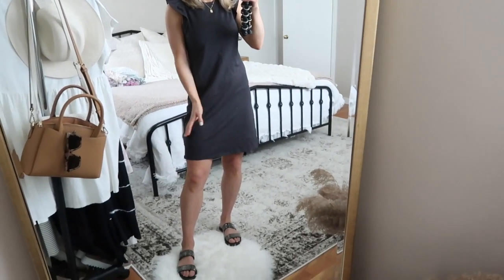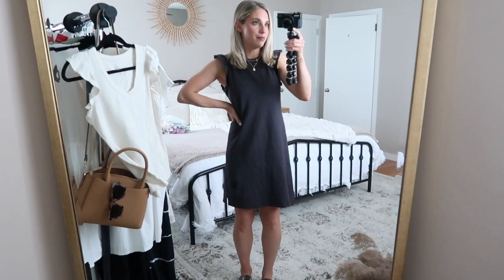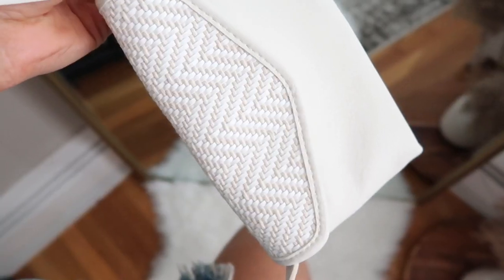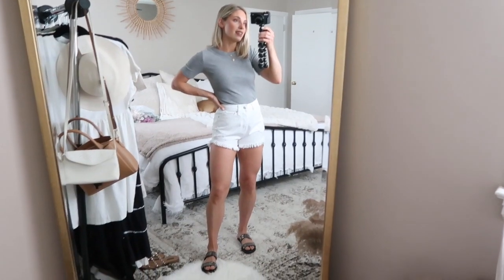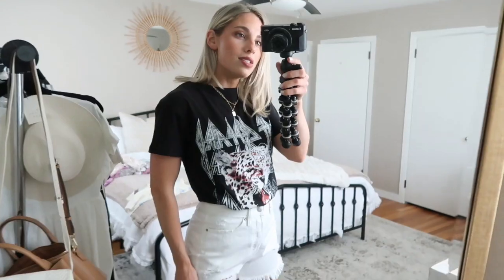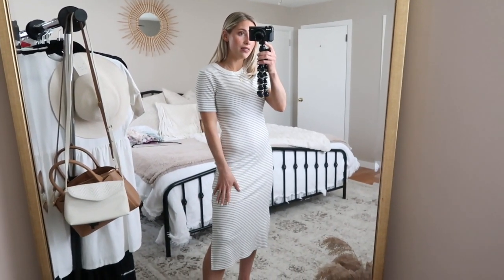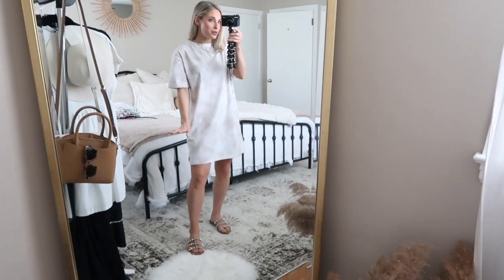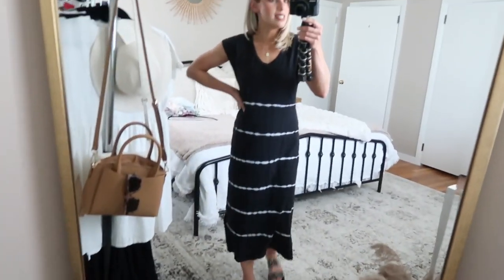Target Try On Haul | Summer 2021| Casual Everyday Mom-friendly Outfit Ideas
Hey guys, I have been loving all the new arrivals from Target & wanted to share my favs with you! I hope you enjoy, xx!
  ITEM LINKS
Ruffle Shoulder T-Shirt Dress (xs)
Ruffle Shoulder T-Shirt (xs)
Distressed Denim Shorts (00)
White Cross Body Bag
White Distressed Shorts (00)
Ribbed Crew Neck T-Shirt (xs)
Def Leppard T-Shirt (xs)
Oversized Button Down Top (xs)
Scoop Neck Slim Fit Tank (xs)
Linen Drawstring Shorts (xs)
Linen Blazer (xs)
Blue Floral Smocked Top Dress (xs, runs large)
Fitted T-shirt Midi Dress (xs)
Loose Fit T-Shirt Mini Dress (xs)
Tie Dye Striped Midi Dress (xs)
Button Front Tiered Maxi Dress (xs)
White Ruffle Shoulder Midi Dress (xs)
White Linen Dress (xs)
***(Black, Blue & Red are in the muslin material. All other colors look to be linen like the white!)
Brown Bag
Floppy Hat

  SHOES
Sparkle Sandals (7.5/TTS)
Snake Print Chunky Heels (7.5/TTS)
White Booties (7.5/TTS)
Steve Madden Studded Sandals (7.5/TTS or Size up 1/2 size if in between sizes)
MY SIZE INFO:
Height: 5'4''
Weight: 118lbs
Bra: 32DD
*Bust: 33 inches
*Waist: 25.5 inches
*Hips: 35 inches